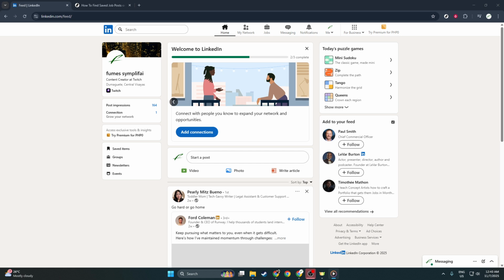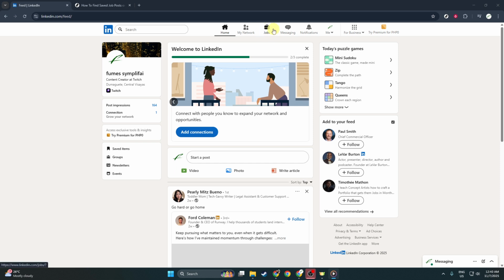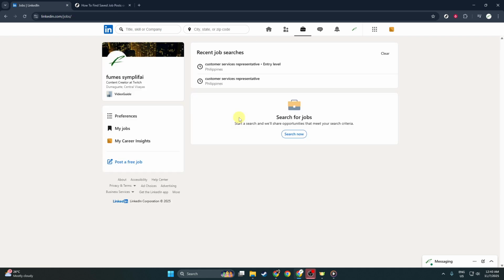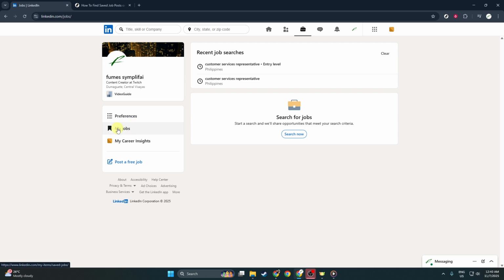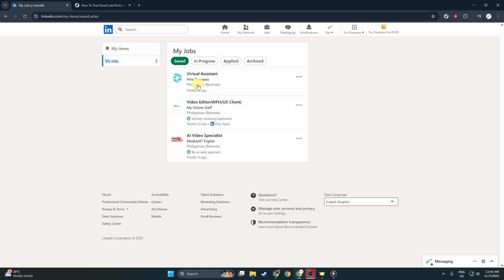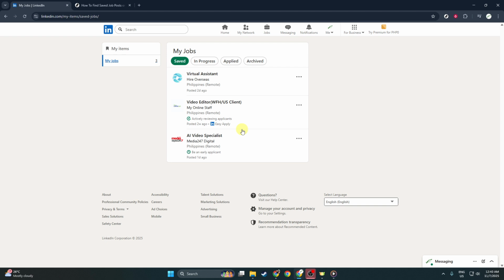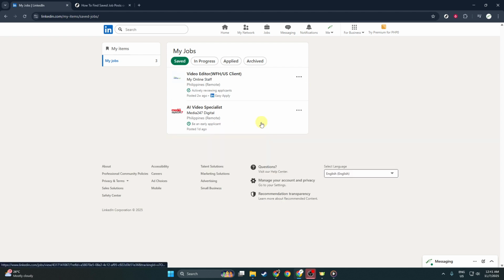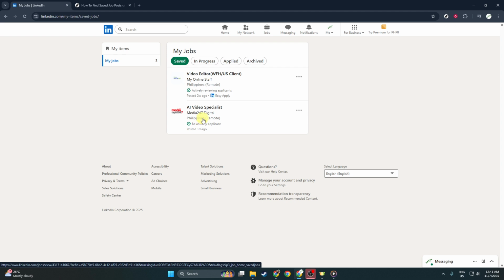How To Find Saved Job Posts on LinkedIn - New Method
How To Find Saved Job Posts on LinkedIn - New Method. In this beginner-friendly tutorial, you’ll learn how to find saved jobs LinkedIn using the updated LinkedIn new method. I’ll walk you through where to access your LinkedIn saved job posts, how to view them quickly, and how to manage your job saves so you can keep track of all the opportunities you’re interested in. This clear step-by-step guide makes checking your saved jobs simple and stress-free. Your Fix Expert.